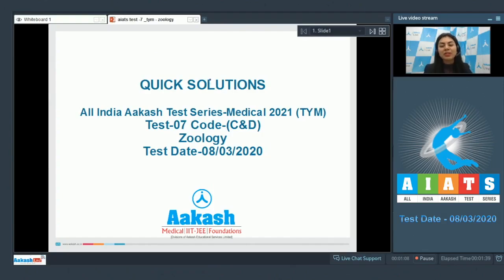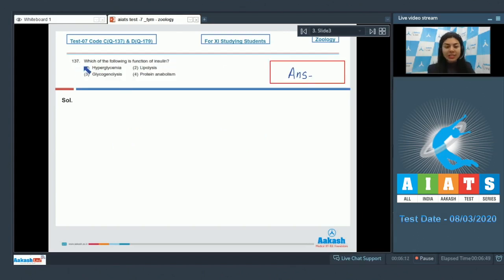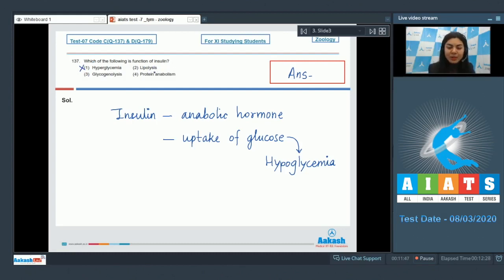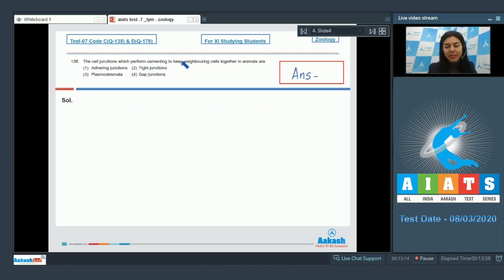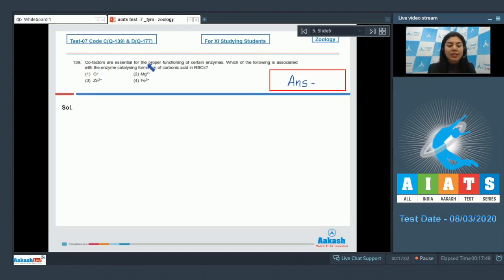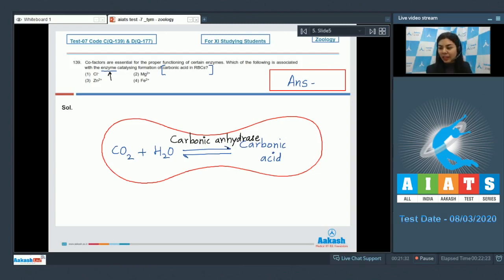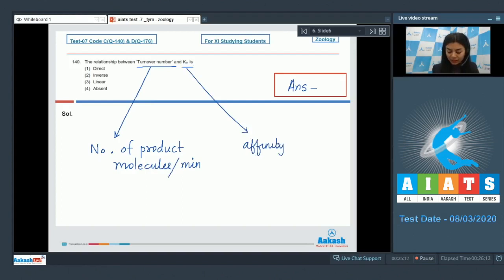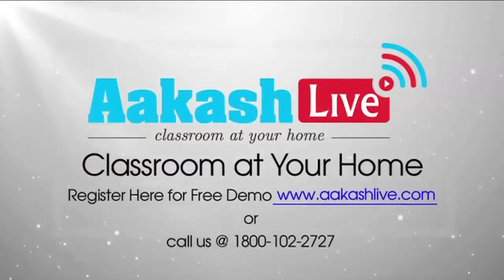AIATS TEST 07 Code C&D For XI Studying Students ZOOLOGY TYM Medical 2021 Q 136 to 140